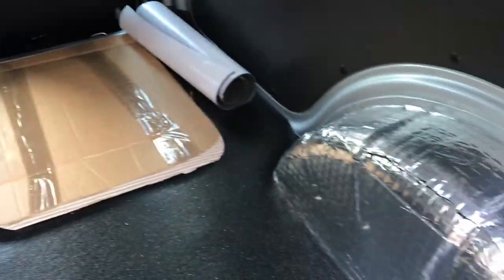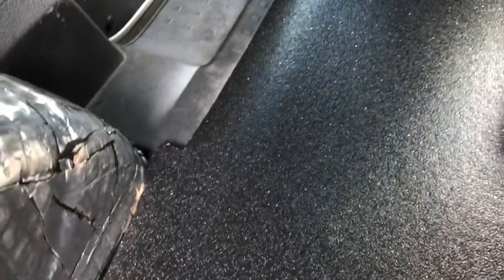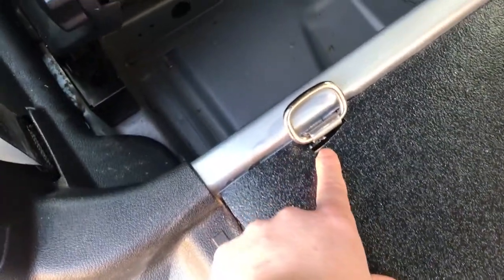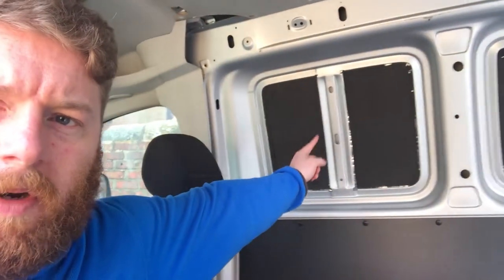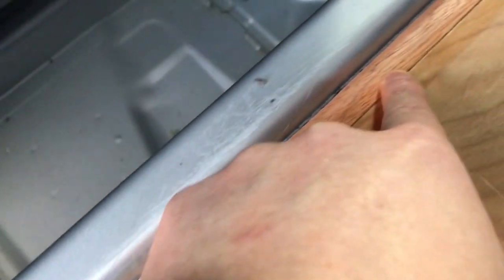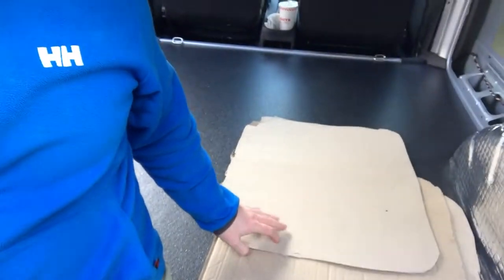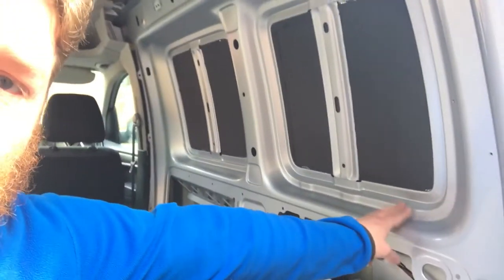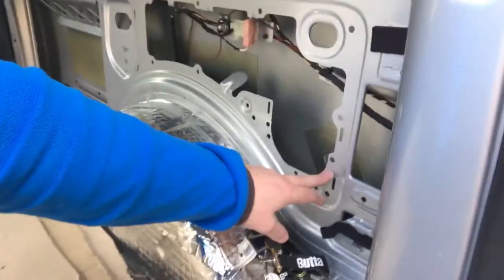Window blanks & other bits VW Caddy 4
In this video I do the final preparations in preparation for carpeting the van, this includes finishing the Altro flooring, making the window blanks as well as some other bits an pieces ready to carpet.

Hope you enjoyed the video and stay safe!